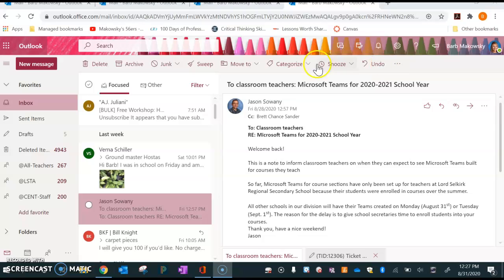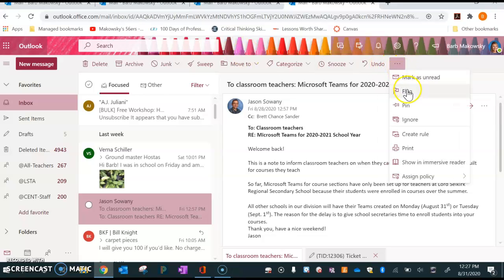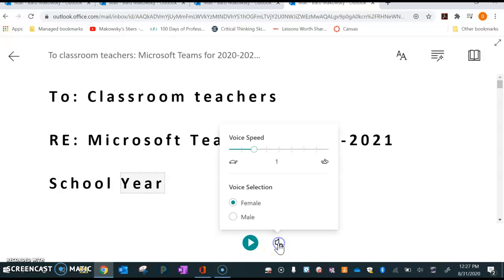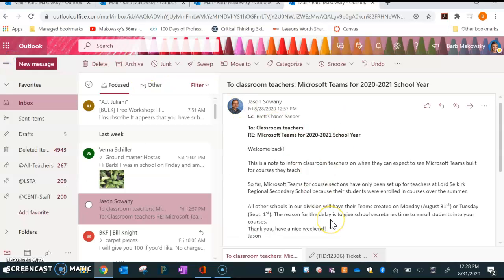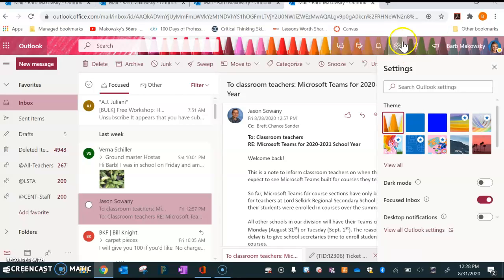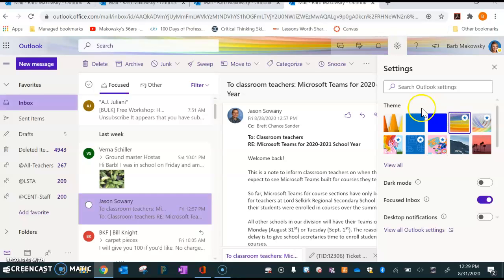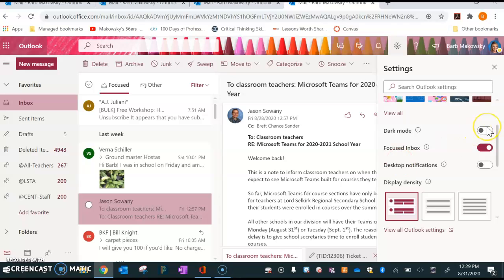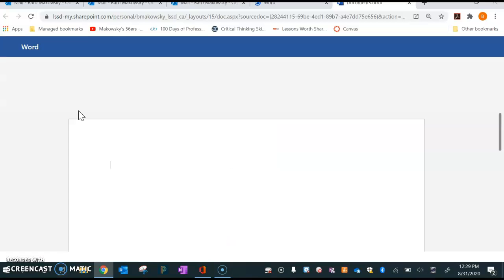Immersive Reader & Settings